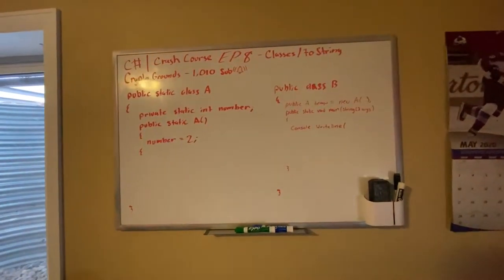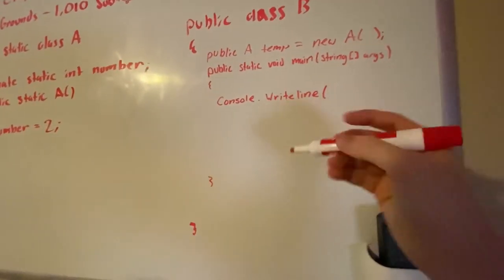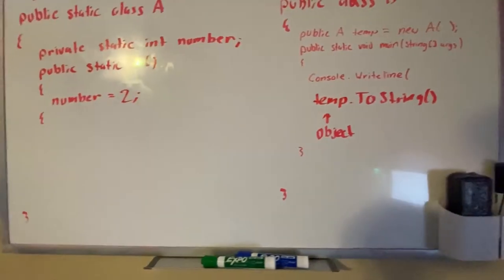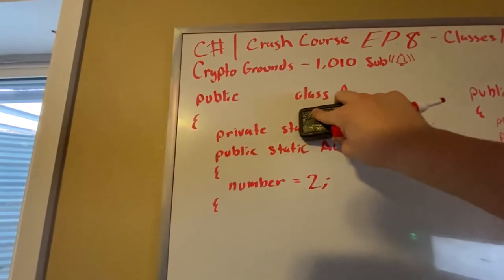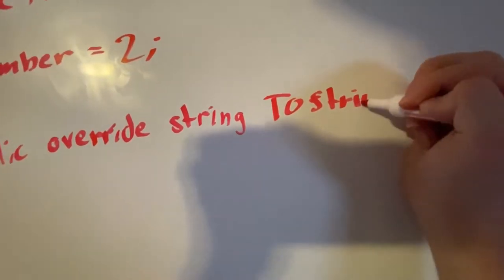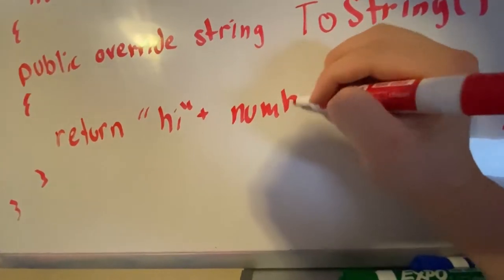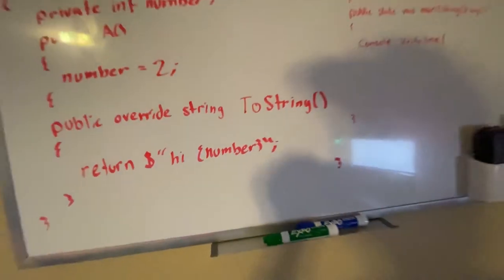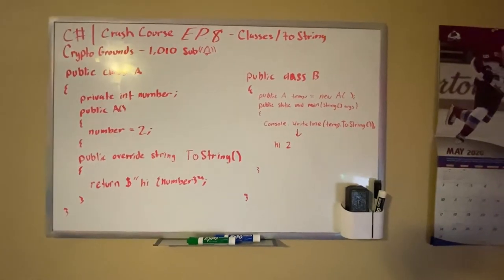[OLD] C# Crash Course - Episode 8 - CLASSES/TOSTRING (OVERRIDING)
~~~READ BELOW~~~

Hello! In this episode, I explain how to use ToString, how to customize it, and how to override it in your non-static classes!

Next episode in this series will be on the main method!

TTYitvh8mcVfrUFEz3npNGdtMfY3oCdeu3